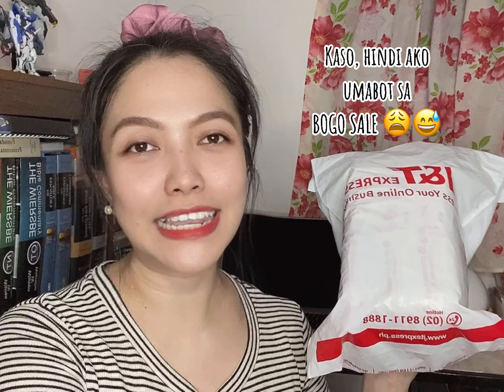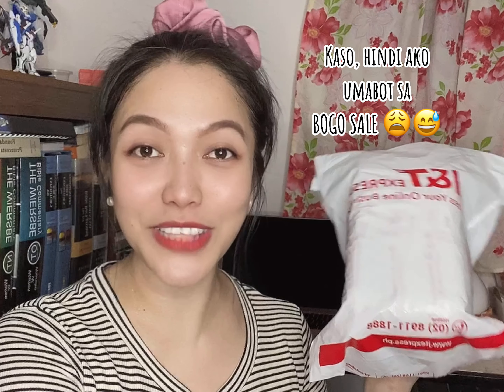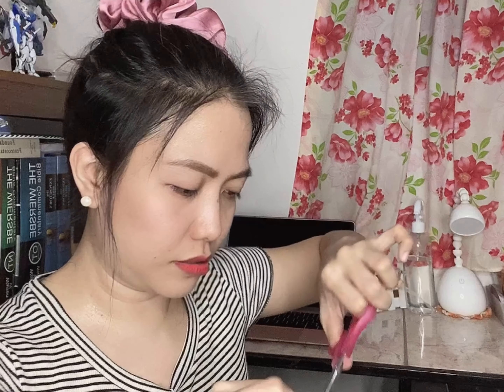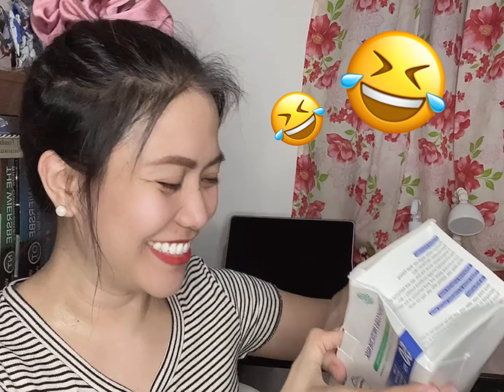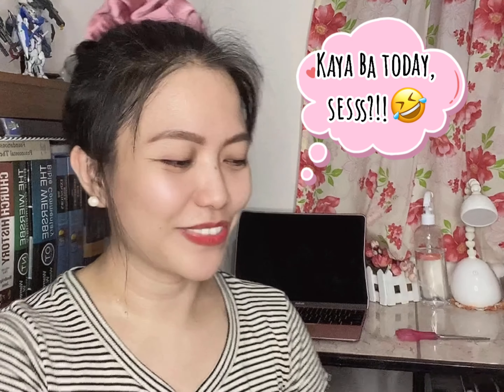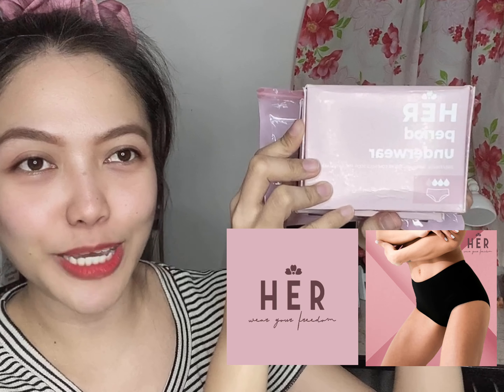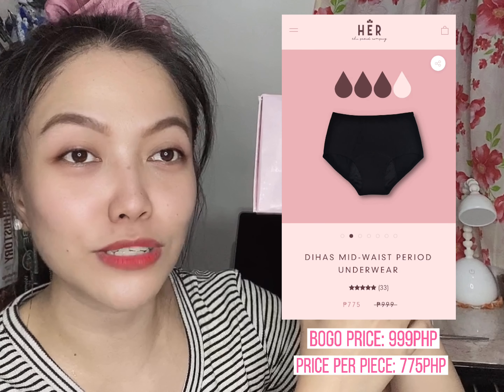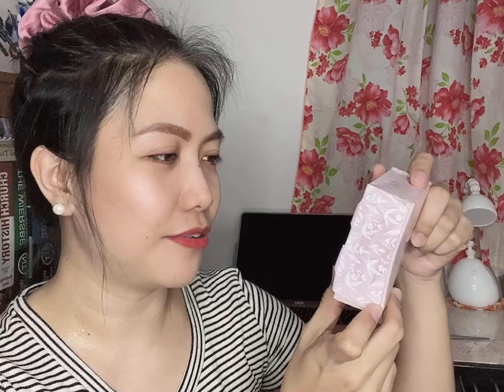UNBOXING ‘H E R Period Co.’ PERIOD UNDERWEAR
Here’s another eco-friendly product to try-on, ladies!

HER menstrual panties claims to hold up to 1-2 napkins worth of blood (up to 30ml) and can hold menstrual fluid for 6-12 hours!

𝗙𝘂𝗹𝗹 𝗡𝗮𝗽𝗸𝗶𝗻 𝗥𝗲𝗽𝗹𝗮𝗰𝗲𝗺𝗲𝗻𝘁 𝗠𝗲𝗻𝘀𝘁𝗿𝘂𝗮𝗹 𝗨𝗻𝗱𝗲𝗿𝘄𝗲𝗮𝗿
🩸 100% Washable & Reusable
🩸Odor-free Bamboo Fabric Technology
🩸Easy Care & Washing

Join the movement to do the sustainable switch, and revolutionize your time-of-the-month each and every month! 😉

You may search for GeeAnneSquishTest to see all of my ‘Squish Comparison’ videos between the various cups I own. This video is not sponsored, and I purchased ALL of these cups with my own money and am not paid in any way nor affiliated with any of the menstrual cup companies that I feature in my channel.

Please check my other videos if you are looking for full product reviews of menstrual cups.